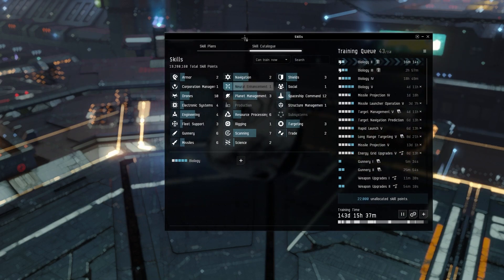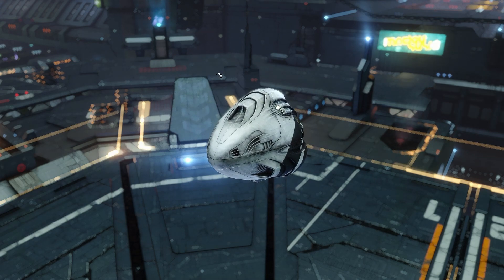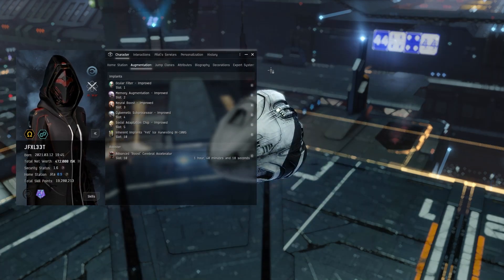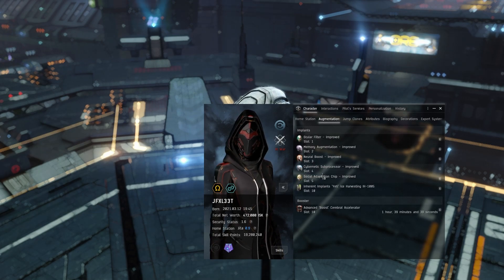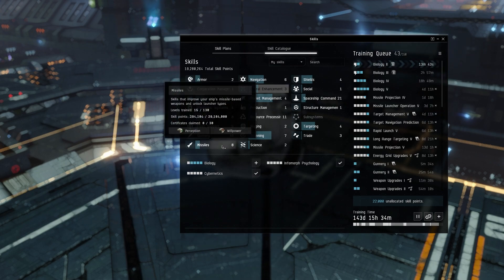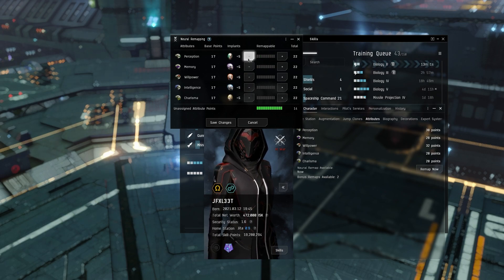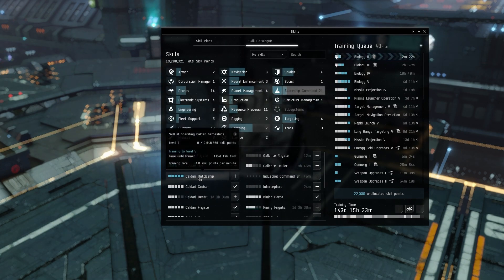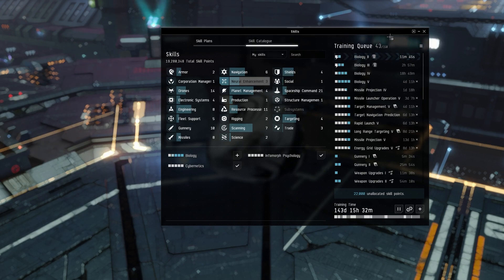Eve Online - Skill Point Farming - Is It Possible?